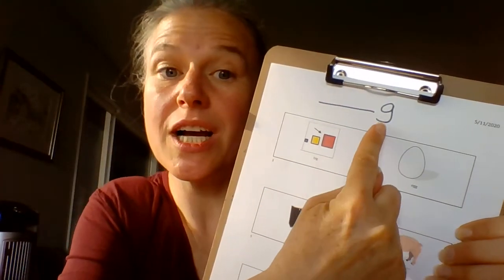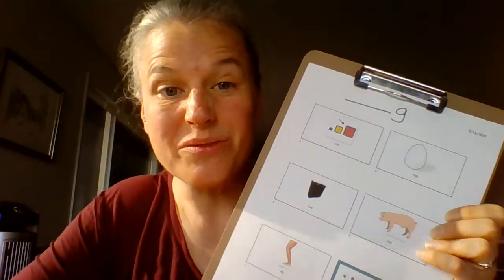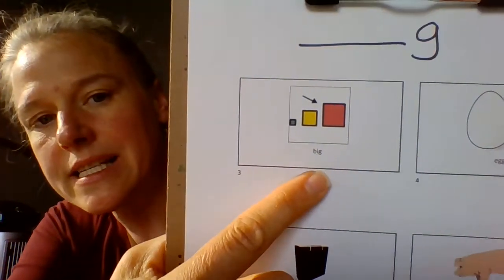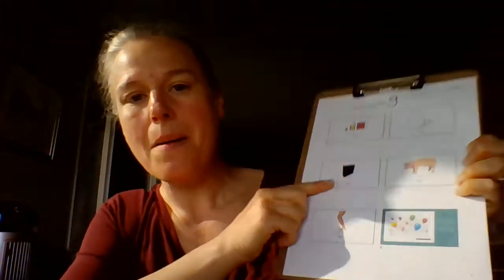/g/ at the end of words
In this video, we practice /g/ at the end of words.  Remember that the back of the tongue is up, the front of the tongue is down.  This is a buzzy sound, meaning your voice is on for this sound. Note, when we put the letter G in between brackets, we are just talking about the sound it makes /g/.